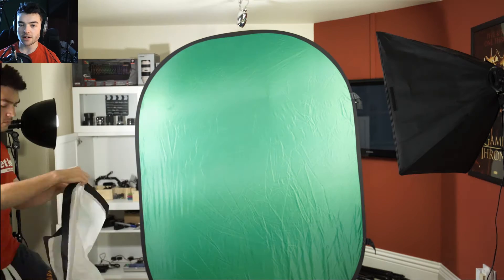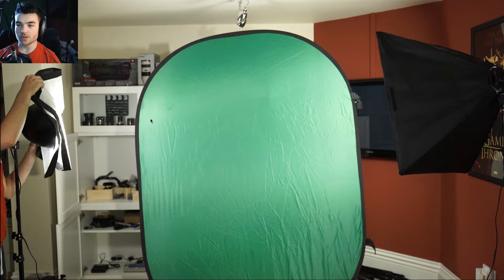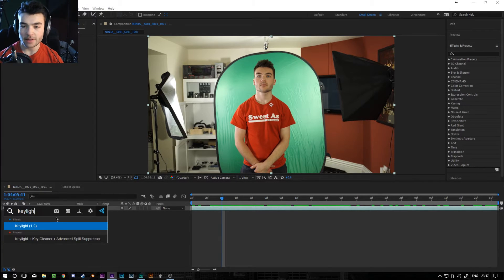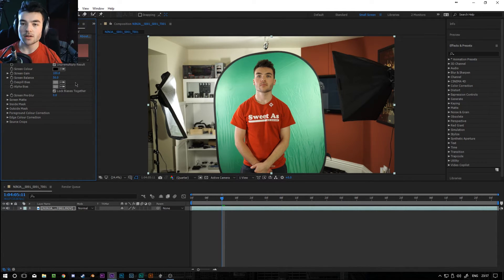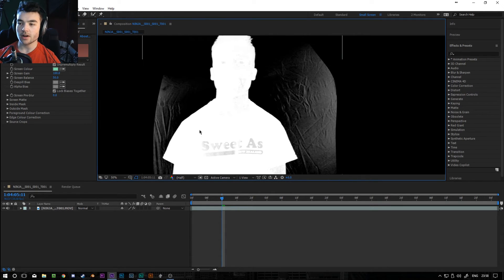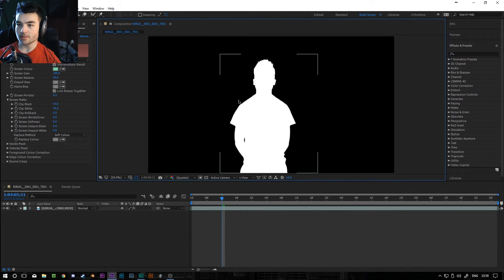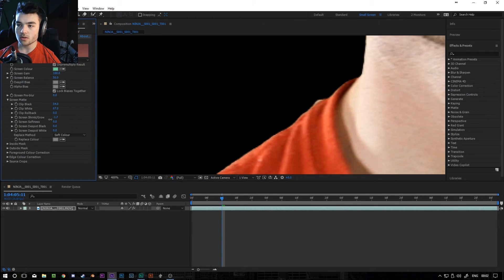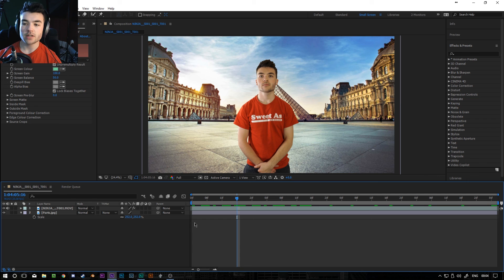After Effects Easy Green Screen Tutorial!